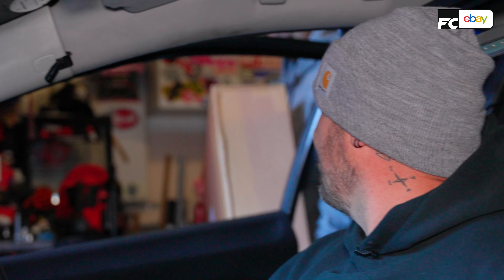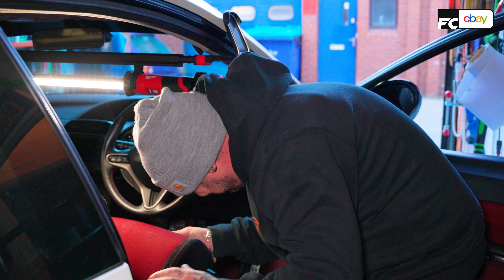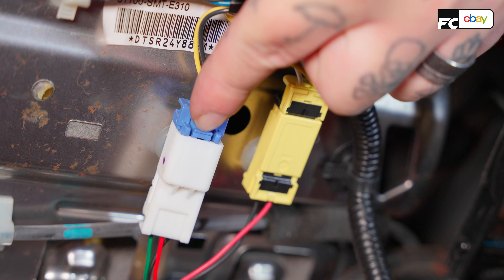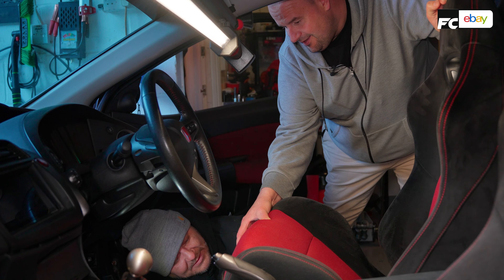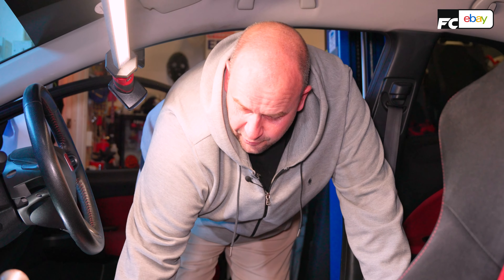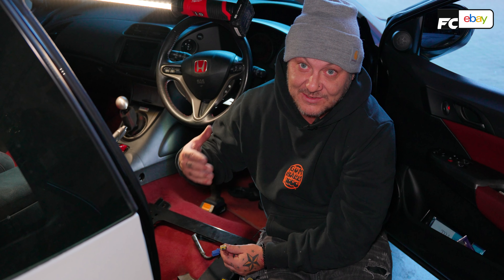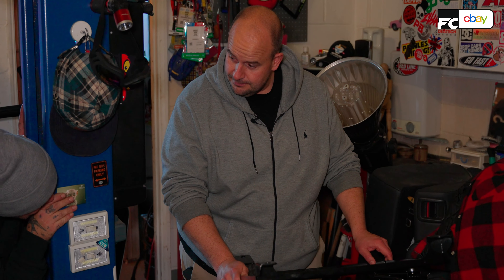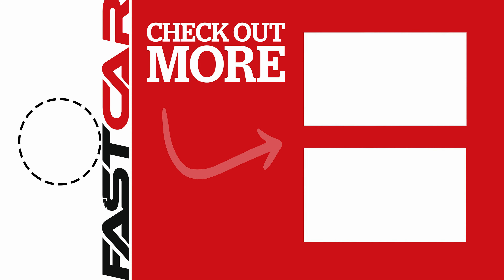🔥How To CHANGE Your Car SEATS for an INTERIOR TRANSFORMATION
😊 Planning on fitting aftermarket seats to your modified car, but not sure what's required? In this short how to video we explain what you need to fit bucket or recliner seats to your modified car. From the essential parts like the seat subframes and resistor kits, to the procedures you should follow.

Fast Car – defining car culture. 🔥🚗 Get ready for adrenaline-pumping content, showcasing the hottest trends, jaw-dropping builds, and expert advice in car modification. 🎥🔥 We speak the language of automotive enthusiasts, embracing the passion for high-performance vehicles and cutting-edge customization. With a mix of enthusiasm, expertise, and a touch of rebellious spirit, we fuel our readers' adrenaline with engaging content that showcases the latest trends, jaw-dropping builds, and expert advice.

Contents of this video:
00:00 – Intro
00:18 – The Procedure
00:30 – What You Need
00:45 – Disconnecting The Battery
01:08 – Removing The Old Seats
01:25 – Disconnecting The Plugs
01:50 – Top Tip
02:00 – Seat Subframes
02:42 – Resistor Kit
03:10 – Fitting The New Seats
03:30 – Outro